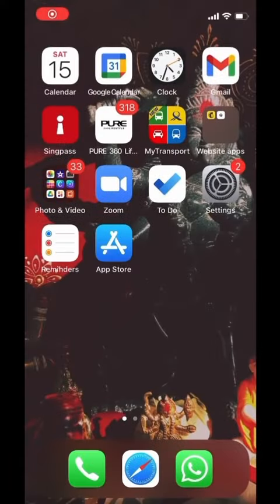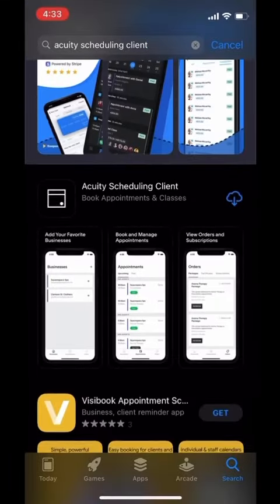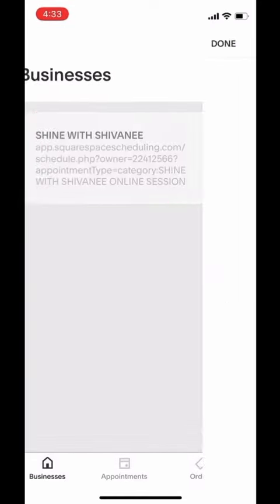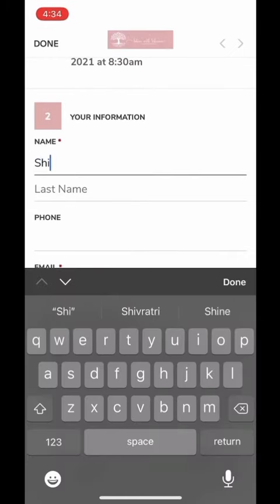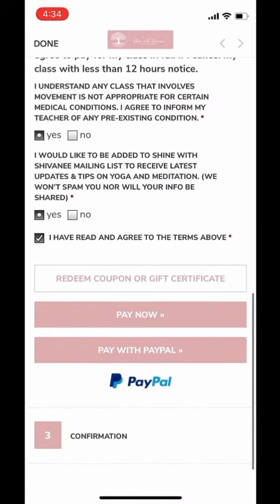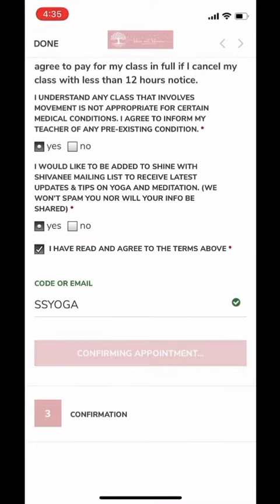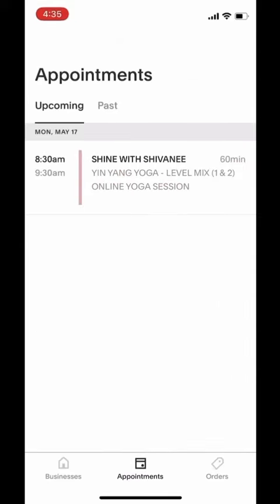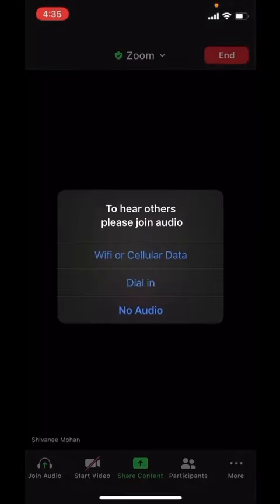How to book zoom classes via App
I invite you to join my online Yoga sessions from the comfort of your home. I am Shivanee & I have been teaching yoga on zoom for more than 15 months now. With more than 600 hours of experience I can not only guide you into the poses easily but can also correct your postures through verbal instructions.
My regular online clients have reported significant improvement in their quality of sleep at night & better energy levels throughout the day.
You can choose between gentle Hatha Yoga, Flow Yoga and Yin Yoga classes designed to create strength in your body while softening your heart.
My classes are for all levels and offer modifications.